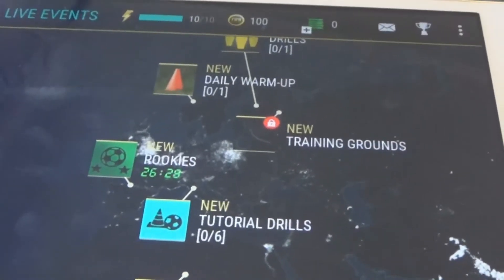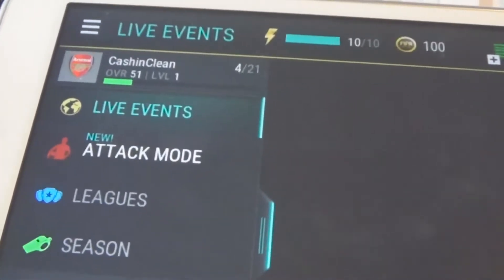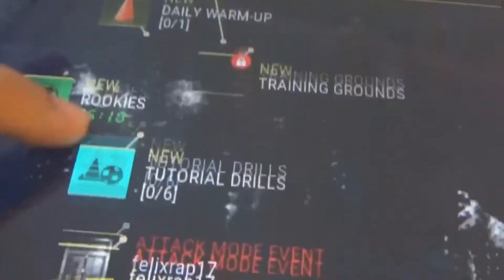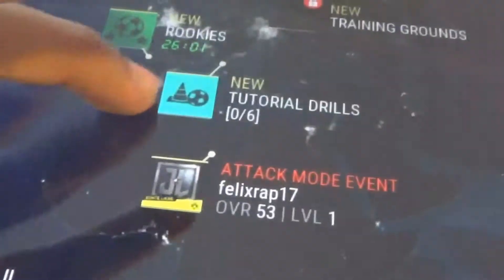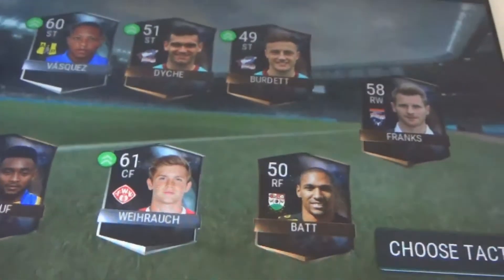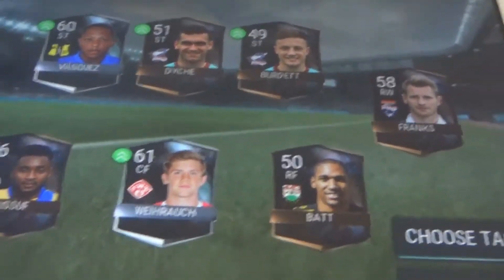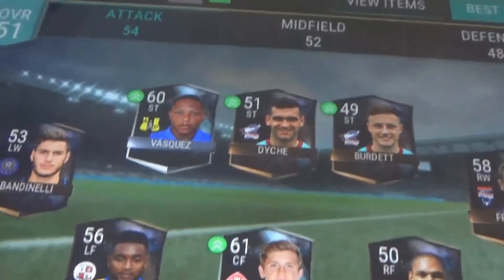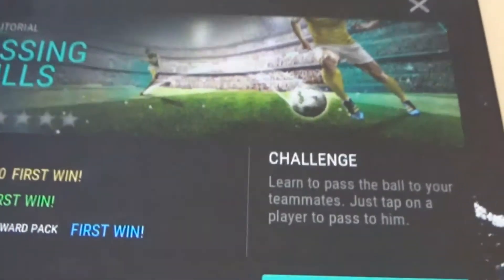FIFA 17 MOBILE FREE GAMEPLAY | EARLY ACCESS ULTIMATE TEAM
Fifa 17 mobile app, playing ultimate team. If you want to know how I got it, let me know in the comments and i'll be also posting some race to division 1 stuff and other cool things about this game